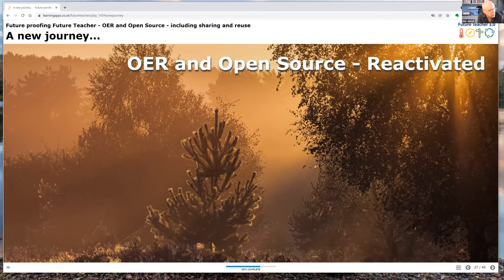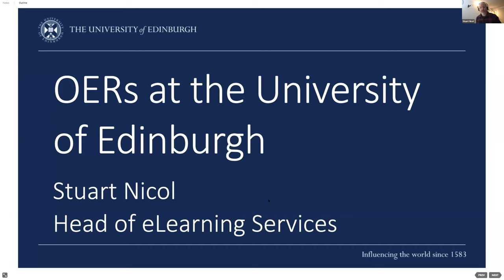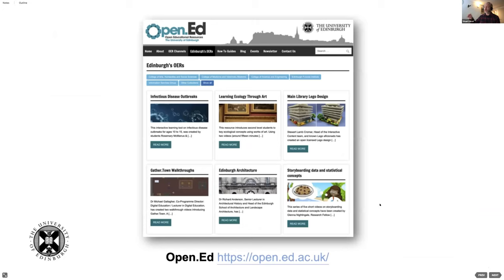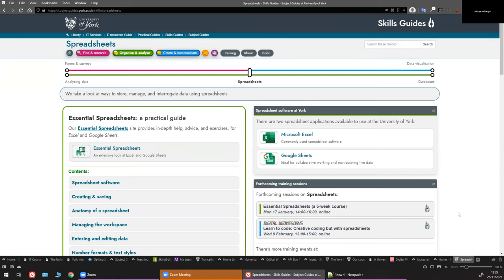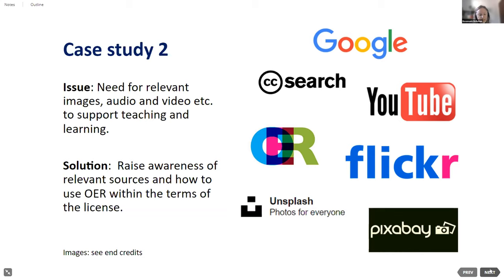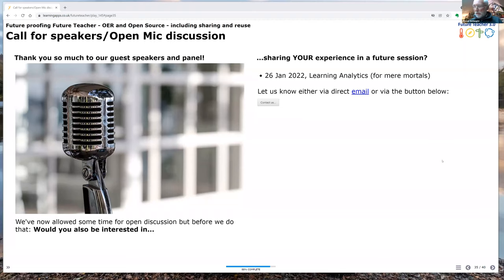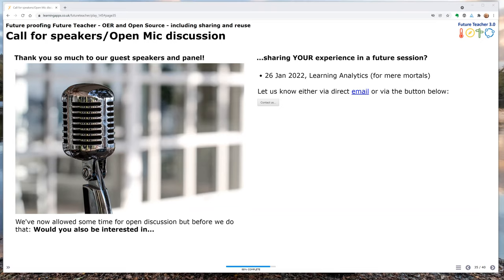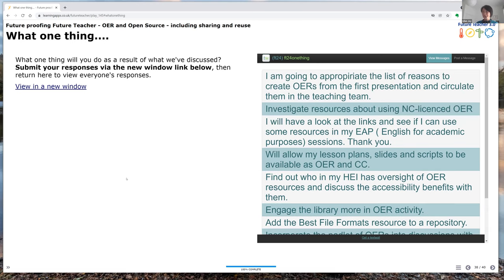Future Teacher Reactivated: OER and Open Source - including sharing and reuse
If you have never explored OER (open educational resources), there is a wealth of free to use online content. From podcasts for car mechanics to video collections on anything from hairdressing to psychology, the Internet makes quality content to support learning easy to share and re-use. And it’s not unusual to find open educational content with better accessibility than commercial or home grown alternatives.
This month’s Future Teacher session explores the potential… as well as the pitfalls. Building on our June 2019 session on open educational resources, we hear from three perspectives:
Stuart Nicol from Edinburgh University explaining the drivers, distractors, activities  and policy approaches that helped embed OER in the organisation’s culture.
Steph Jesper and Lou Stringer from the University of York take us through the evolution of their rich OER skills guides, joining library and academic skills expertise.
Rosemarie McIlwhan from Herriot Watt University talk about engaging staff and overcoming the imposter syndrome that undermines willingness to share.
Active discussion takes place during open mic on how to progress OER culture in an organisation and navigating the challenges of quality, copyright and digital skills.